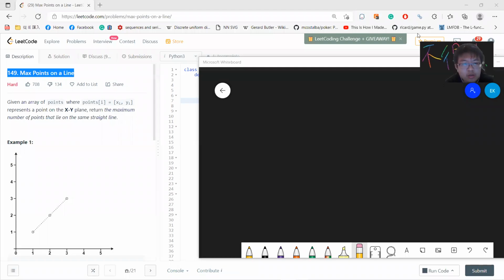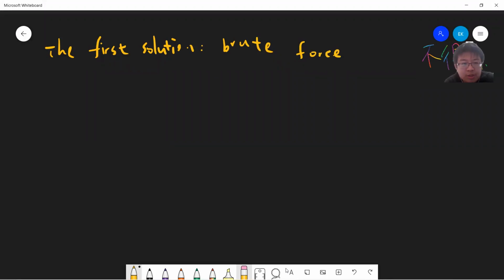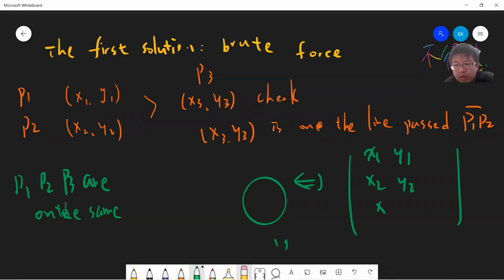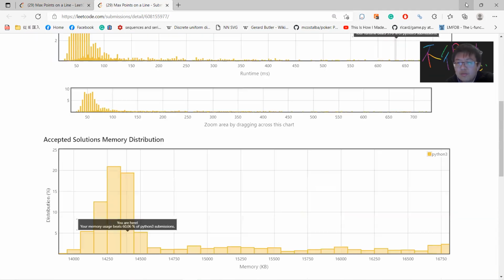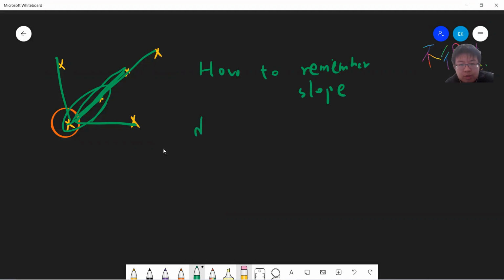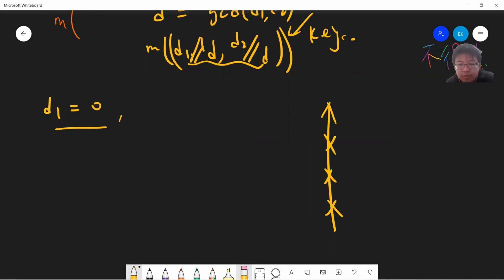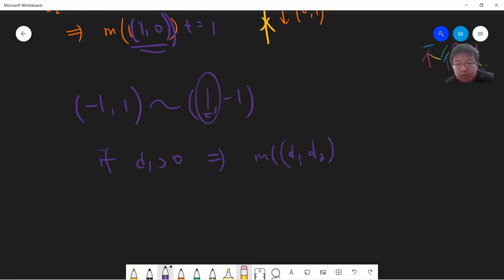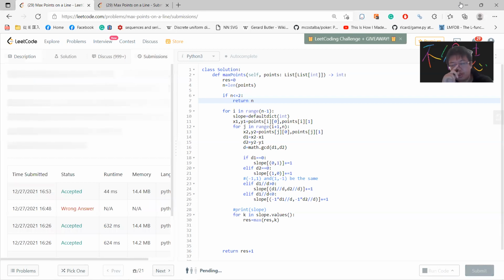Leetcode 149 Max Points on a Line